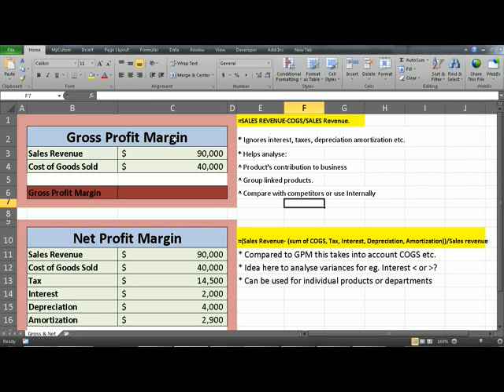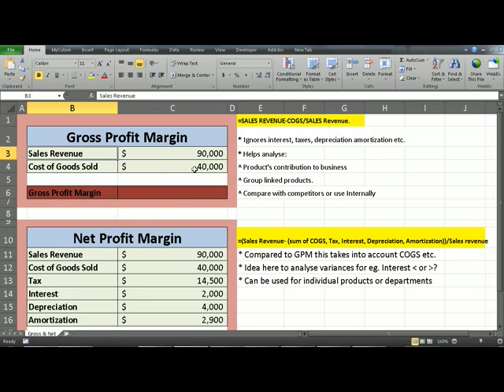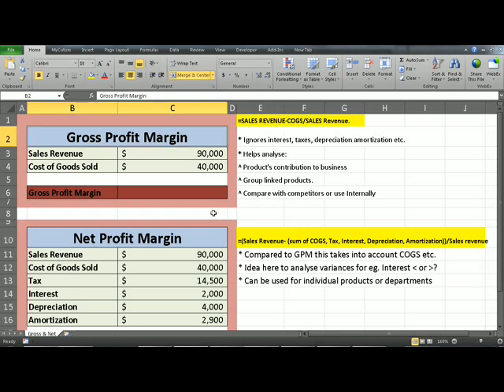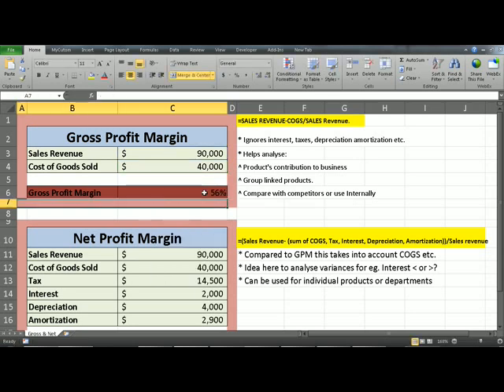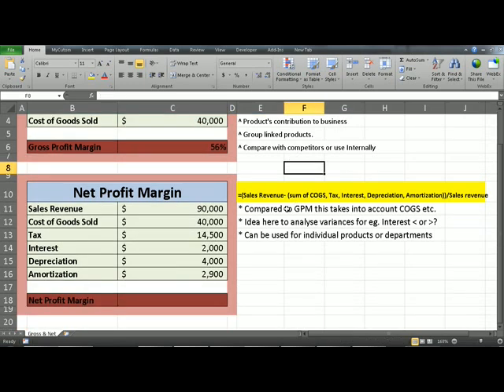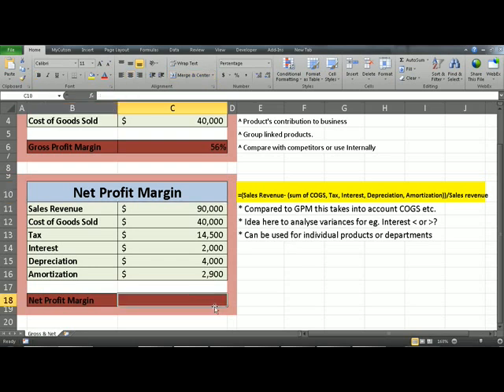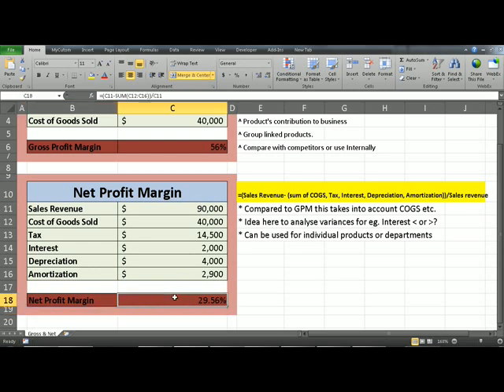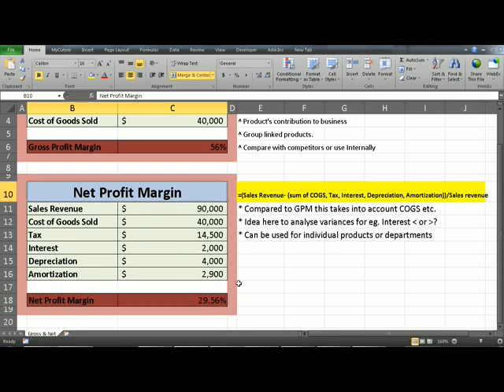Financial Analysis- Calculating net and gross profit using excel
how to calculate net and gross profit using excel